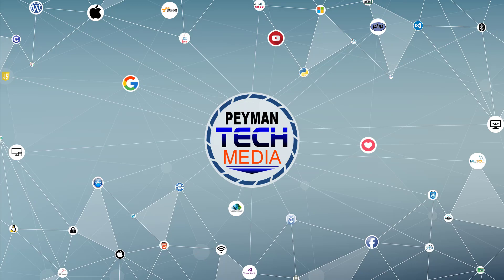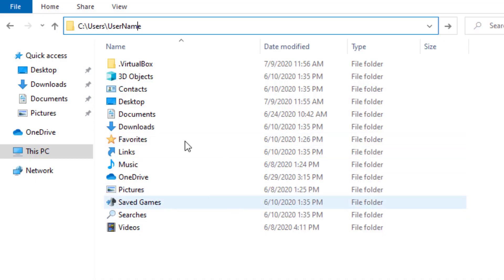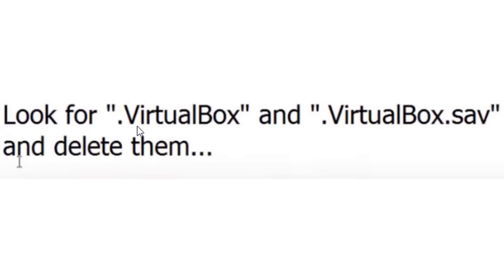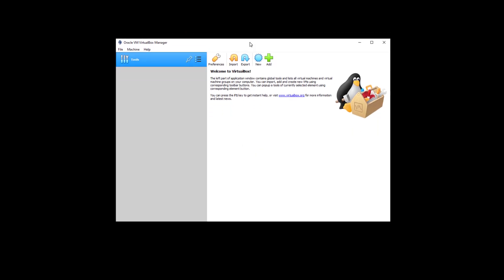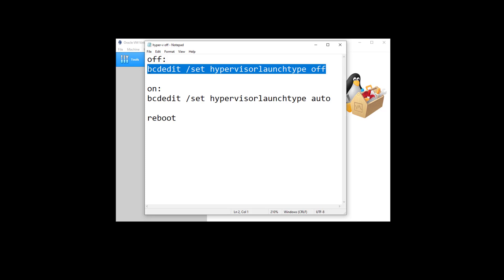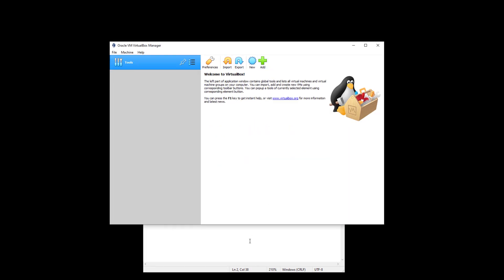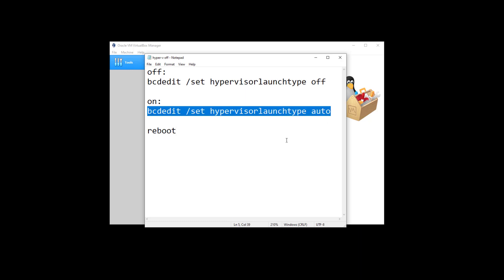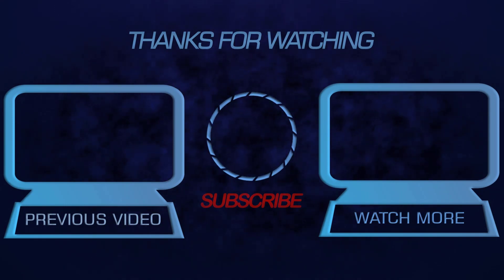Fix Virtual Box Not Starting :Failed To Create Virtual box Com Object Error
When you double-click on the Virtual Box program to open it, you get this error: In this video, you will see how you can fix the issue. This video tutorial will help you to resolve the Virtual Box Failed to Create Object Error on Linux/windows machine.